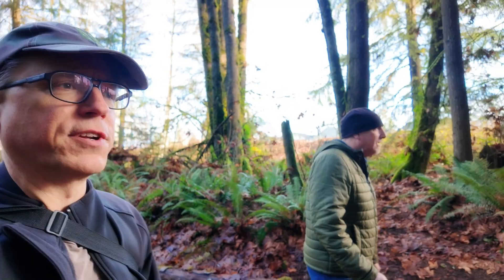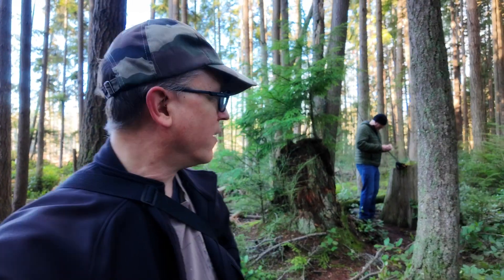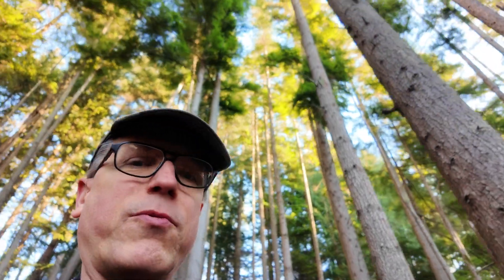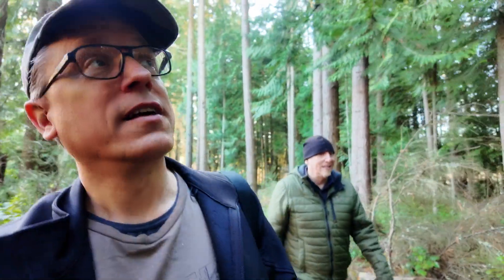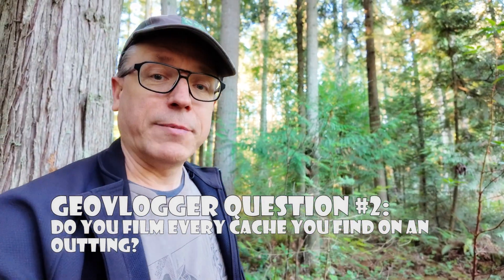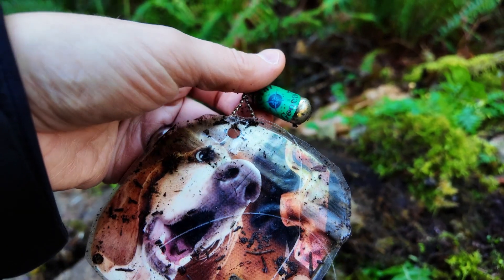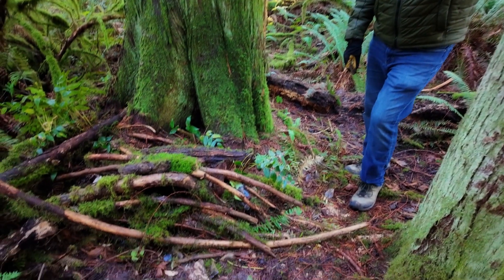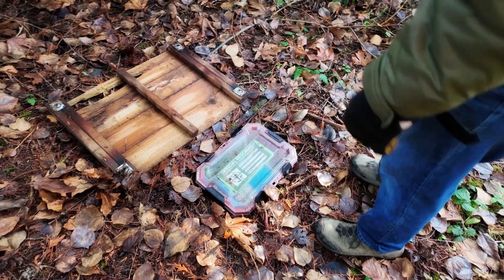2023 Winter Solstice Caching!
Every Winter Solstice I go out and go Geocaching! There's nothing like celebrating this day while Geocaching with friends! Join us as we try to clear out an area in Redmond!

"Top of The Morning"
by: Track Tribe

"Limousines"
by: Track Tribe

Filmed with a DJI Osmo Pocket 3

Special thanks to the cache owners
that placed these caches for us
to find!

Please be safe while you
are geocaching!